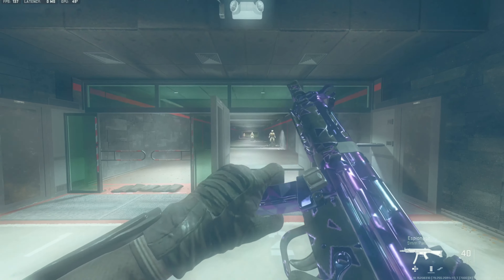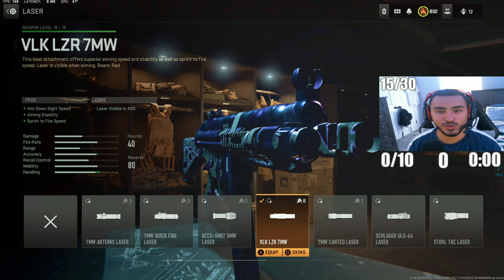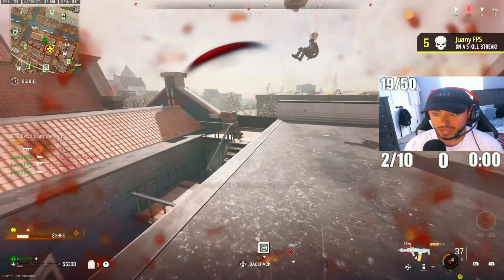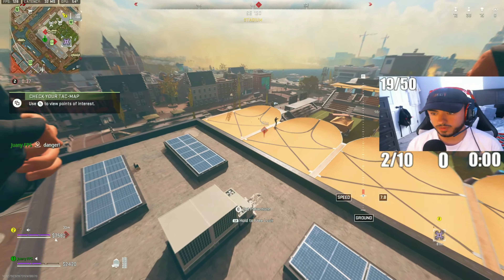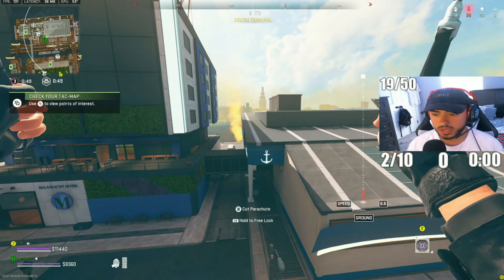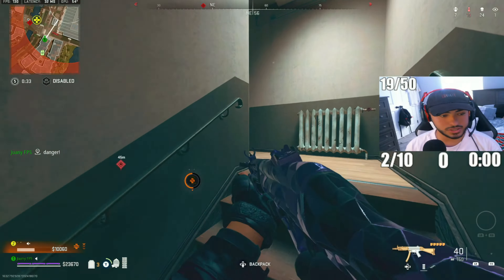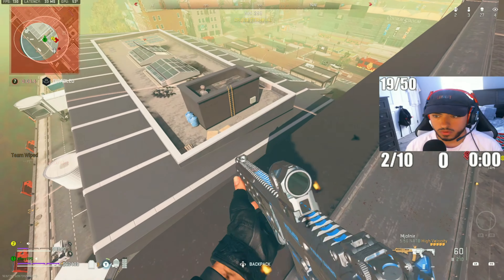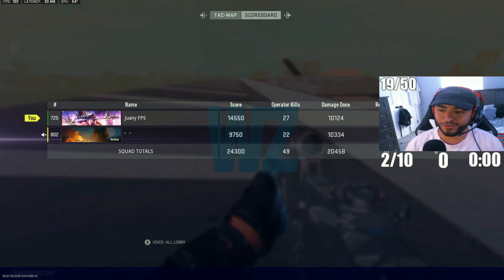SEASON 4 RELOADED #1 MP5 CLASS is BREAKING WARZONE 2! 😍 (Best MP5 Class Setup / Loadout)